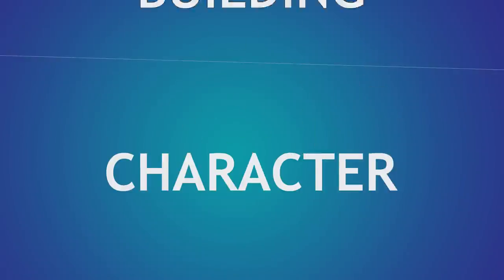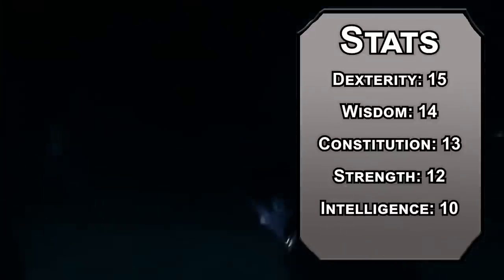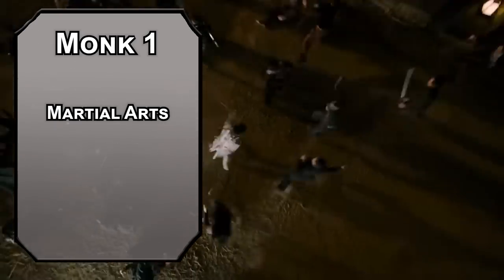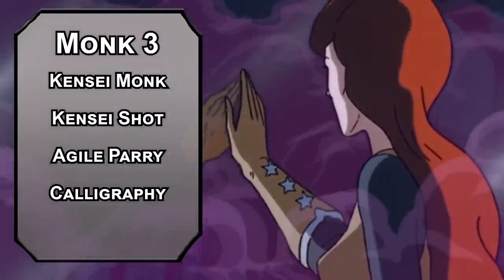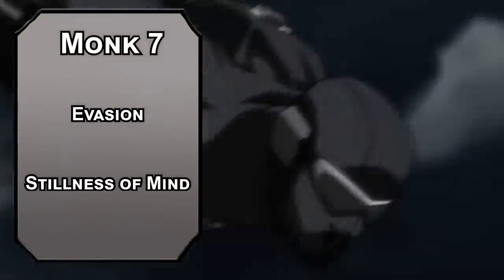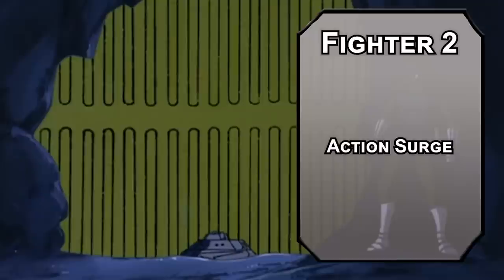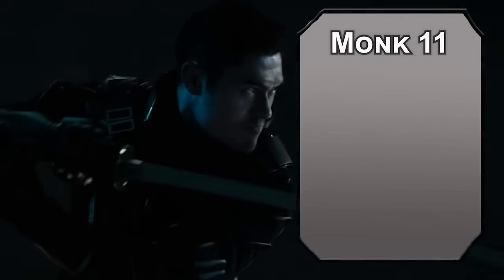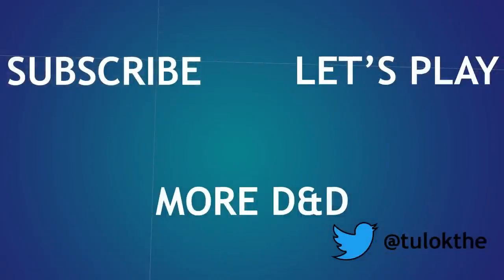How to Play Snake Eyes in Dungeons & Dragons (GI Joe Build for D&D 5e)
Today we have a build for Snake Eyes from GI Joe in Dungeons & Dragons! If you want to be a cool ninja in D&D 5e, this will do that.